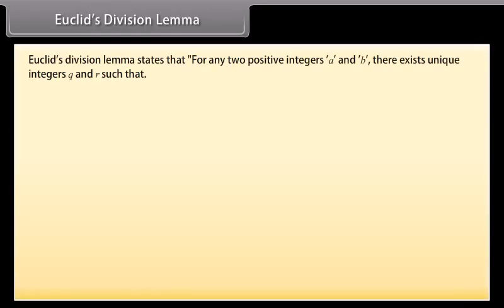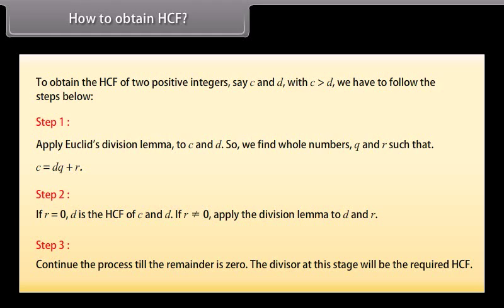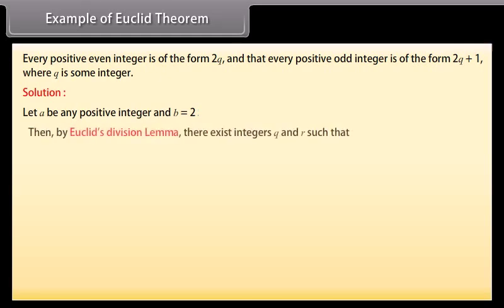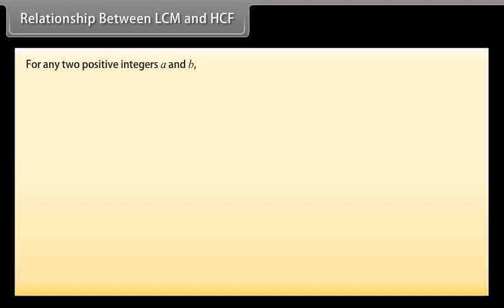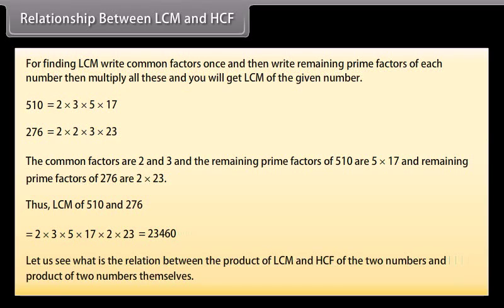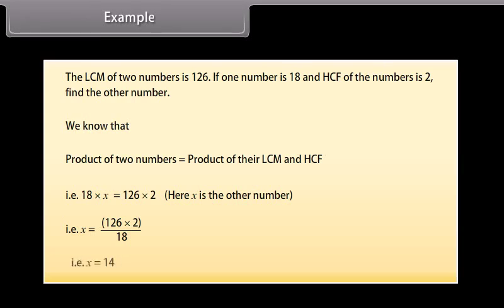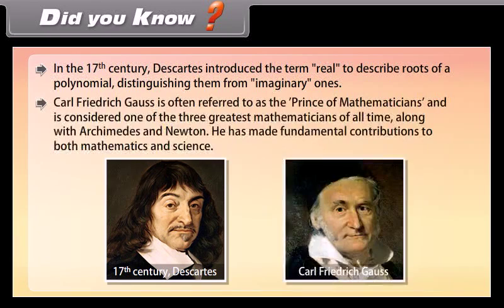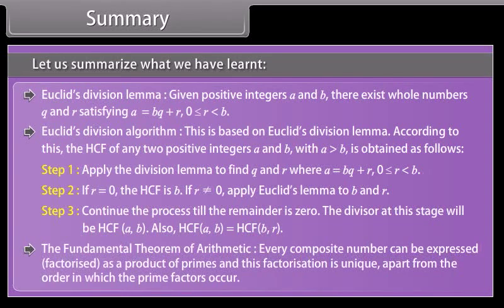🔥 Class 10 Maths Chapter 1 in 15 Minutes ⚡ Real Numbers Full Animation | Score 100/100 Guaranteed 💯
Welcome to an exciting animated learning experience of Class 10 Maths Chapter 1 – Real Numbers! 🎯
In this video, we break down the fundamentals of Real Numbers in a fun, engaging, and easy-to-understand animated format that will help you build strong concepts for your board exams.

📚 This chapter is the foundation of mathematics and is extremely important for scoring high in CBSE Class 10 exams. Through this animation, you’ll clearly understand key topics like:

✨ HCF & LCM (Prime Factorization Method)
✨ Irrational Numbers (Proof like √2 is irrational)
✨ Decimal Expansions of Rational Numbers

🎥 The animation makes complex concepts simple, helping you visualize and retain everything faster. Whether you’re starting your preparation or revising before exams, this video is perfect for you!

✔️ Concept clarity with animation
✔️ Board exam focused explanation
✔️ आसान भाषा में पूरा chapter
✔️ Perfect for revision + beginners

🚀 Score 95%+ in Class 10 Maths with the right strategy and strong basics!

📌 Suggested Title (Viral):

🔥 Class 10 Maths Chapter 1 Real Numbers FULL Animation | CBSE 2026 | Score 100/100 💯

📌 SEO Keywords / Tags:

real numbers class 10 animation
cbse class 10 maths real numbers
real numbers full chapter class 10
euclid division lemma class 10
fundamental theorem of arithmetic class 10
irrational numbers proof class 10
hcf and lcm class 10 maths
class 10 maths animated video
real numbers explanation in hindi
cbse board exam 2026 maths preparation
class 10 maths chapter 1 full explanation
educationhub real numbers
real numbers tricks class 10
maths animation class 10